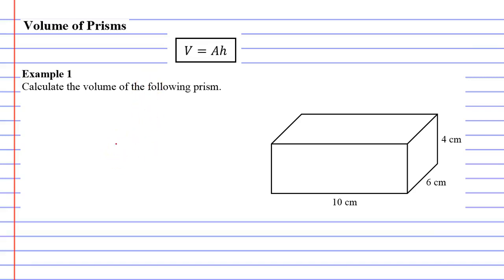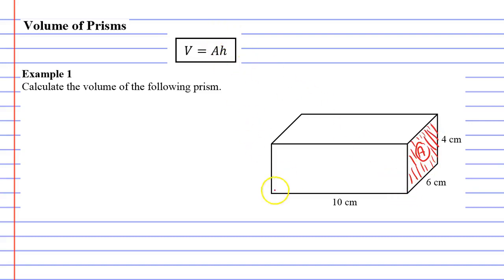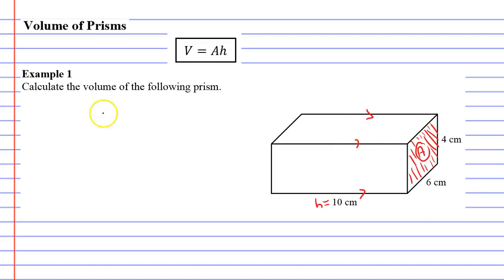6G Volume of Prisms Part 2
Explains how to calculate the volume of a rectangular prism.